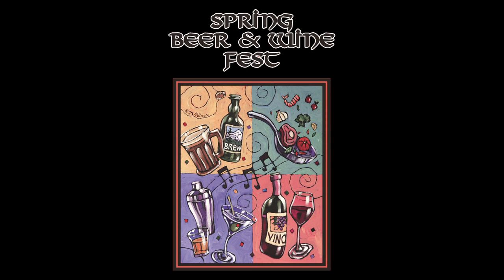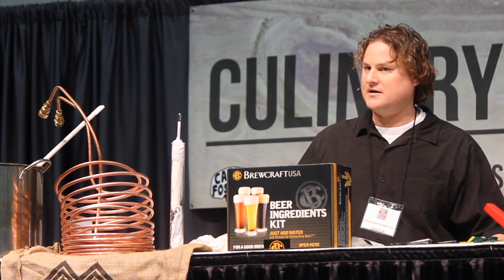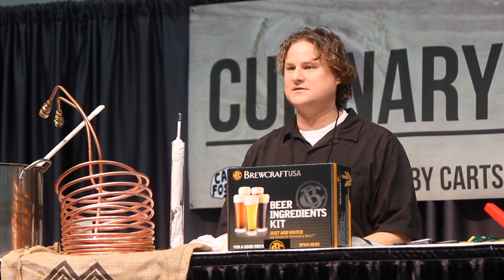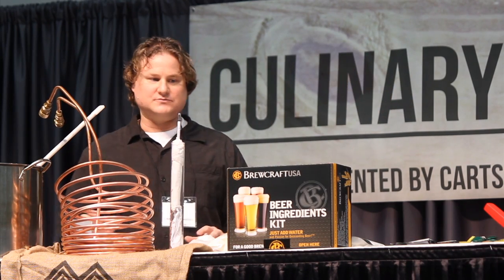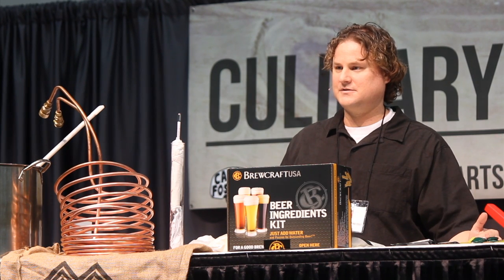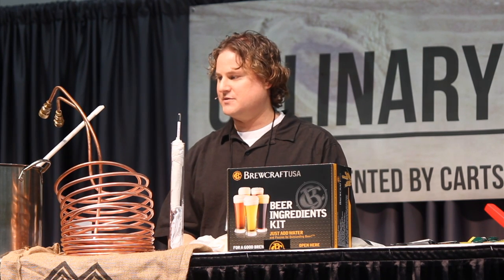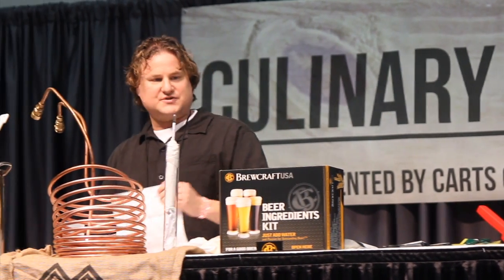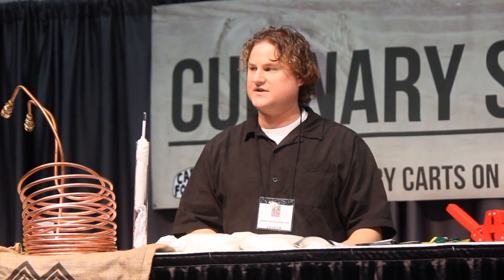Oregon Brew Crew Spring Beer and Wine Fest Culinary Stage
Oregon Brew Crew - How to Home Brew by Larry Clouser - 2014 Spring Beer and Wine Fest Culinary Stage.
Tickets for the 2015 Portland Spring Beer and Wine Fest are now on sale